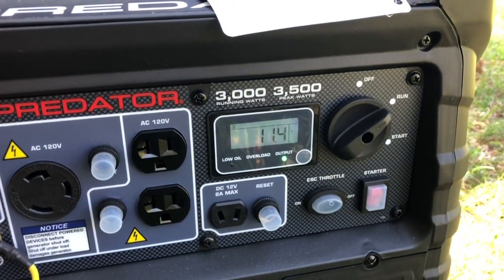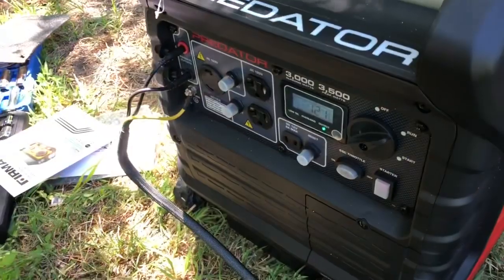DIY Predator 3500 generators paralleled with a Firman 1201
How to hook up a Firman 1201 generator parallel kit. Kit works great and hooks right up with no modifications at all.

Firman 1005 Inverter Portable Generator Parallel Kit